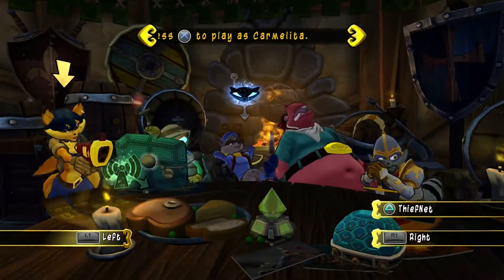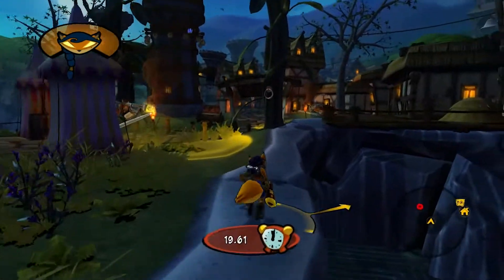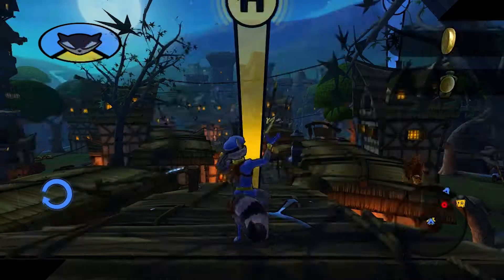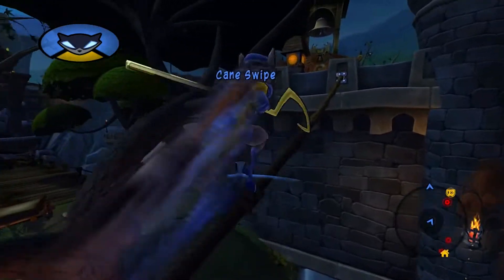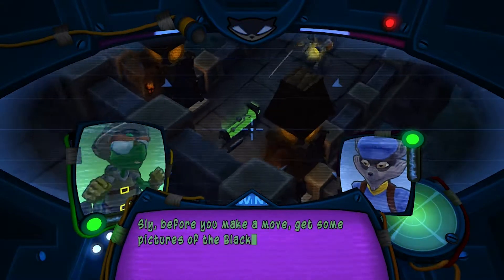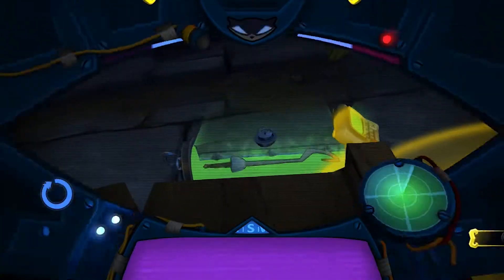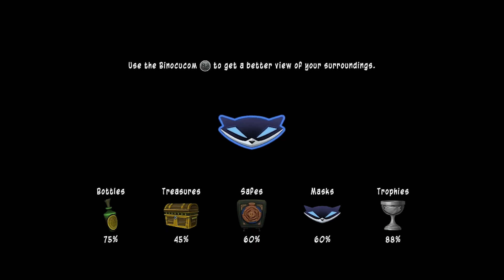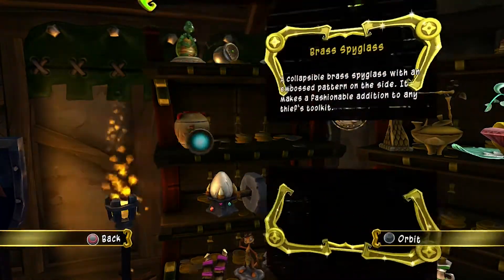Sly Cooper: Thieves in Time - Episode 29 "Cane Swipe"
We taketh backeth Sir Galleth's cane.